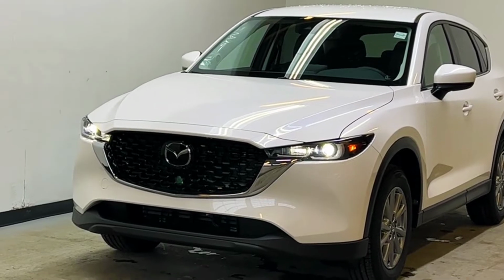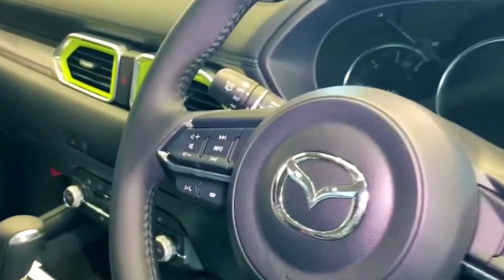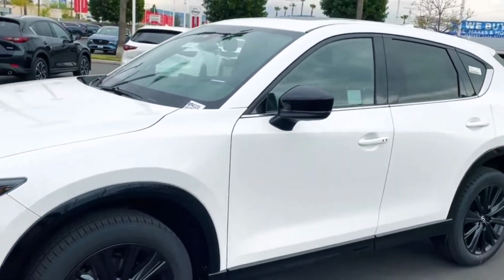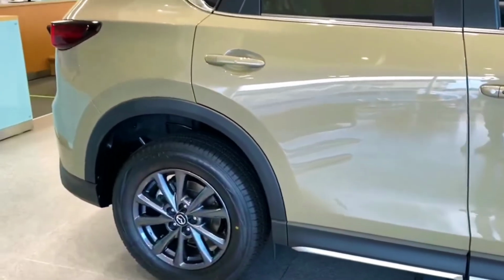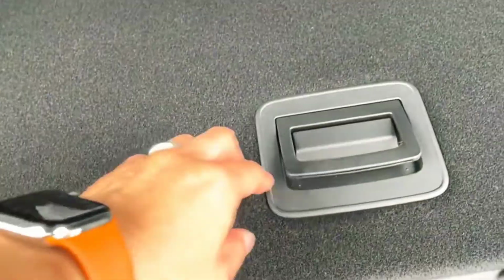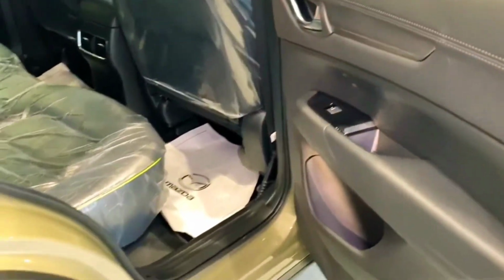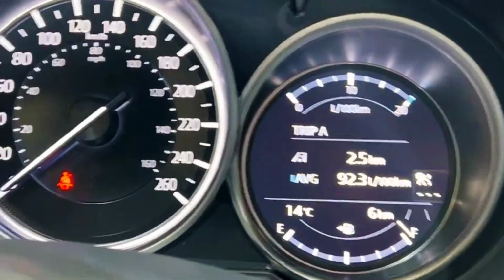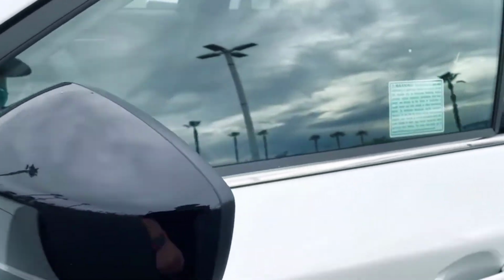2022 Mazda CX-5 SKYACTIV-G AWD | Compact SUV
Opting for turbo petrol increases fuel consumption to 8.2L/100km , while diesel uses only 5.7L/100km on the combined cycle. All versions are equipped with idle stop/start technology, and all petrol versions are designed to run on regular unleaded RON 91. Mazda CX-5